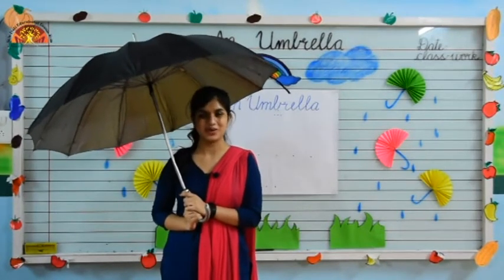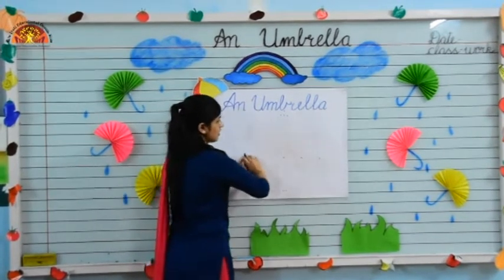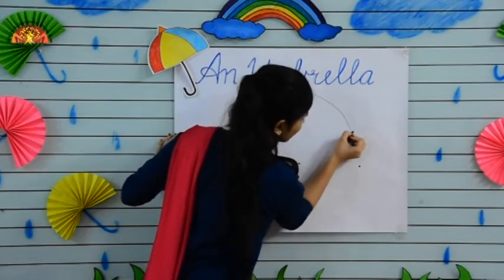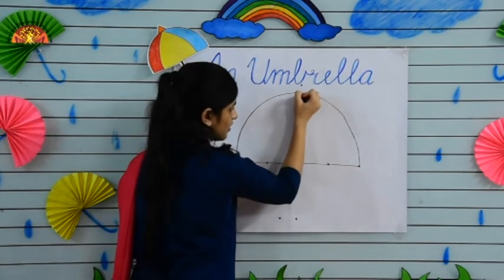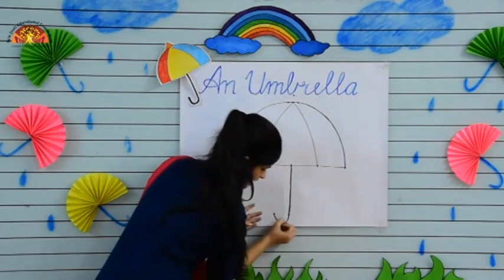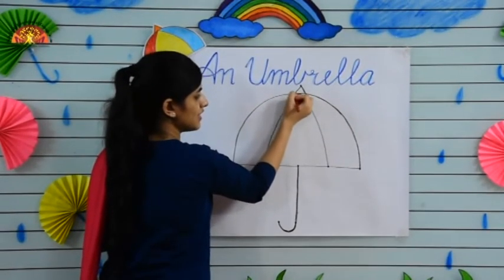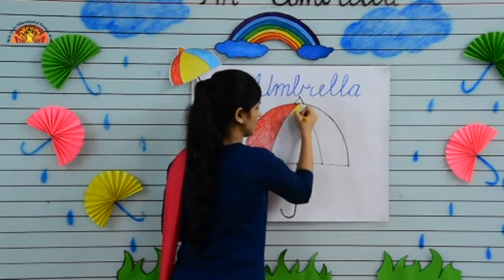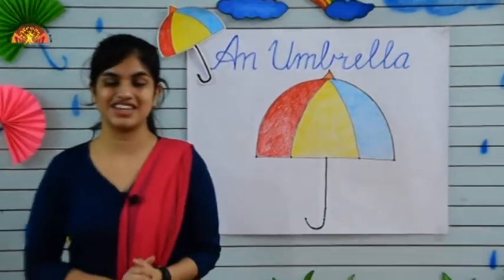NURSERY DRAWING AN UMBRELLA